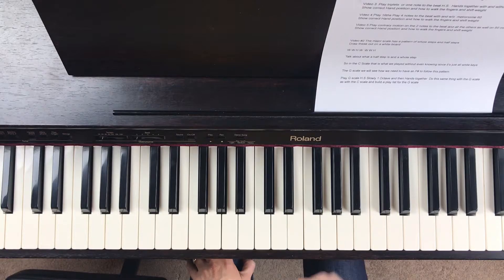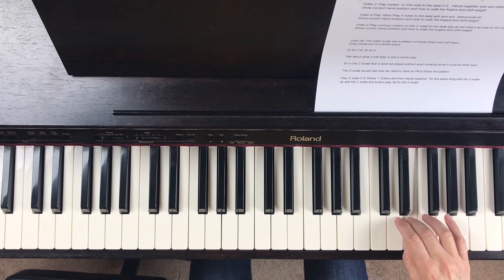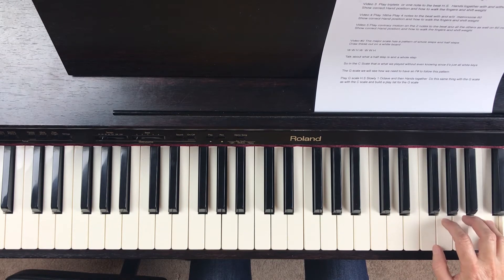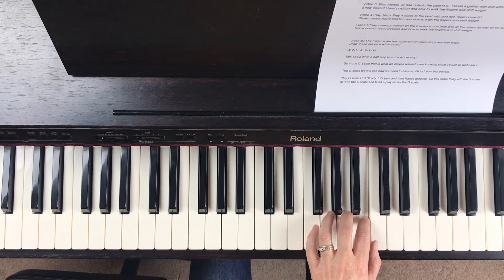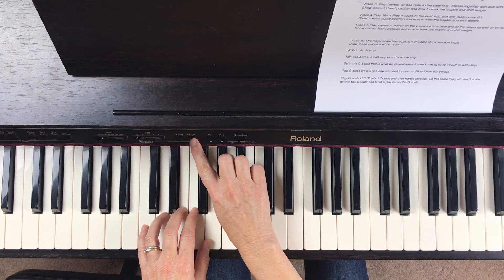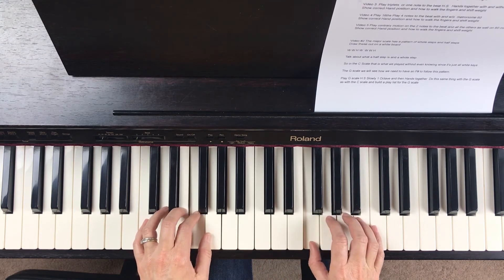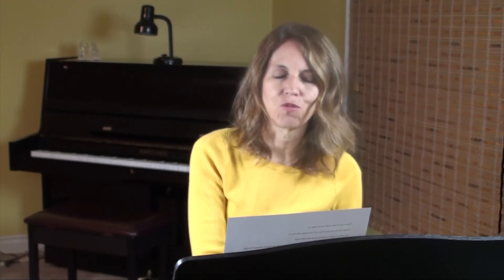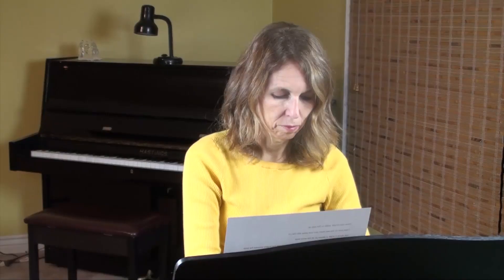C Scale 2 Octaves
Learn how to play C scale 2 octaves